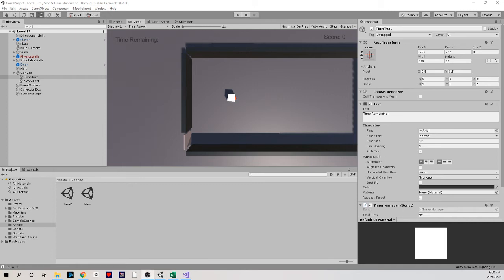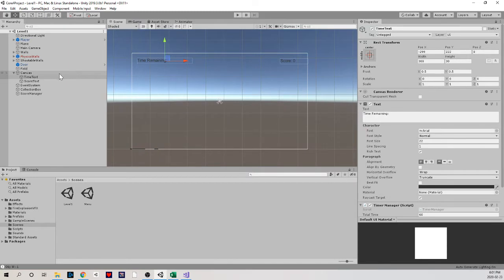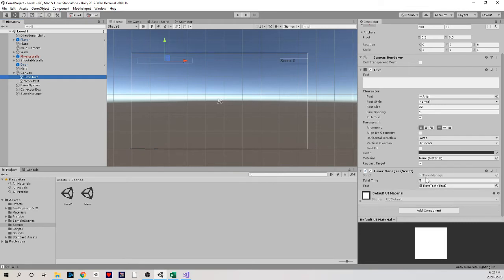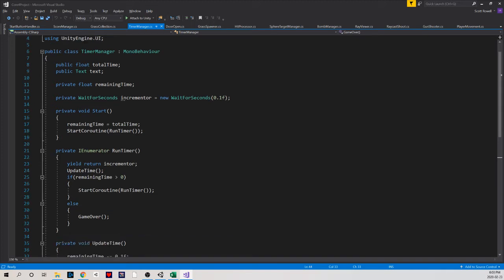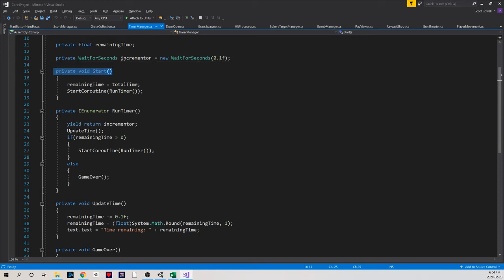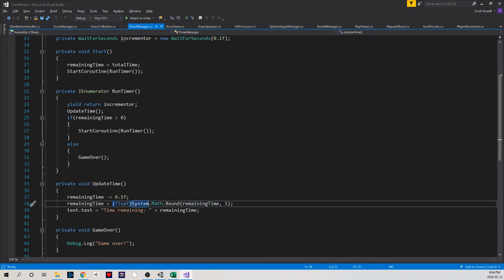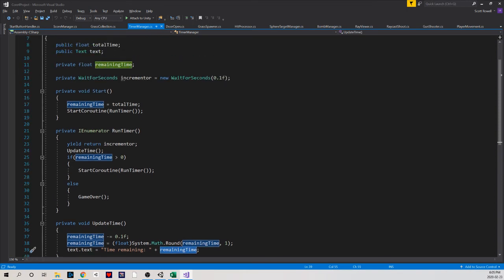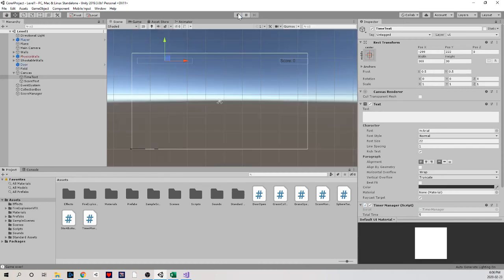Unity Core 4.12 - In Game Timer